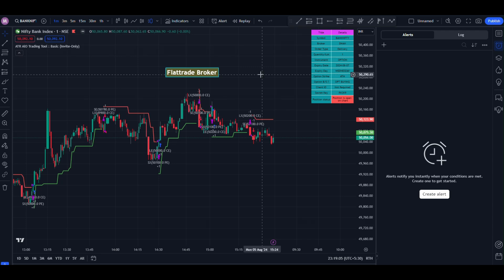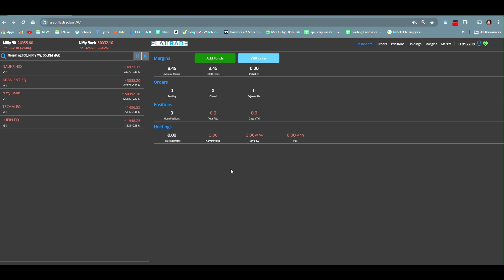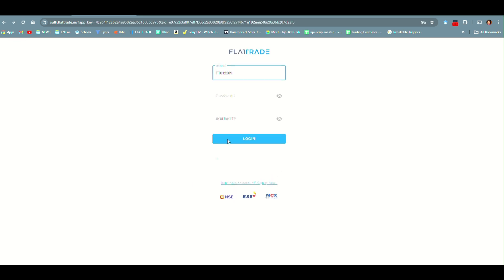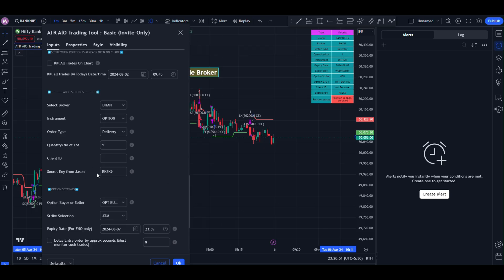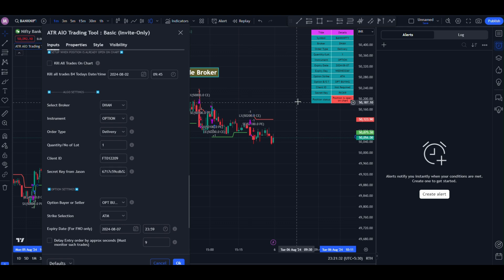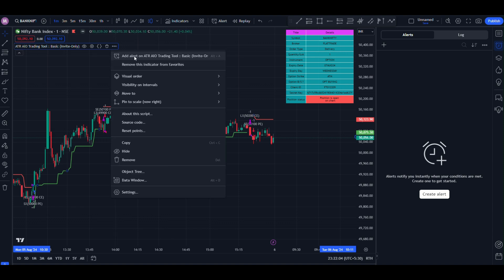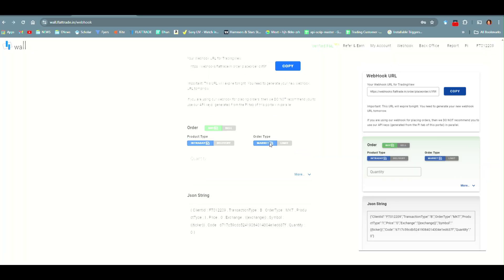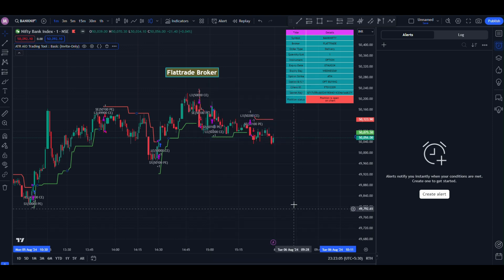Part -12 : Flattrade broker Settings in Algo (Algo Trading User Manual Playlist)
This video contains the description of Flattrade broker settings in algo
Please watch complete playlist to understand the algo indicator and each function :

Please do not ask for any pine script code for algo trading. All algo trading indicator provided via invite-only on subscription method.